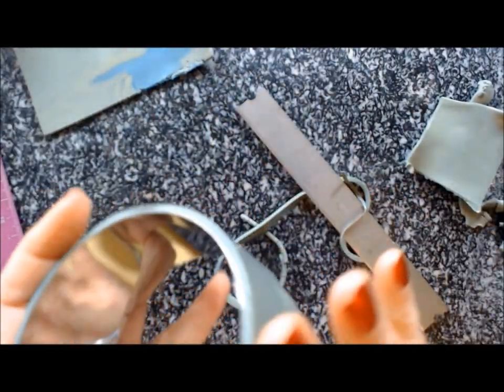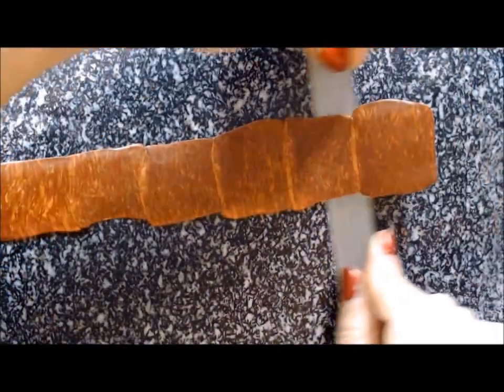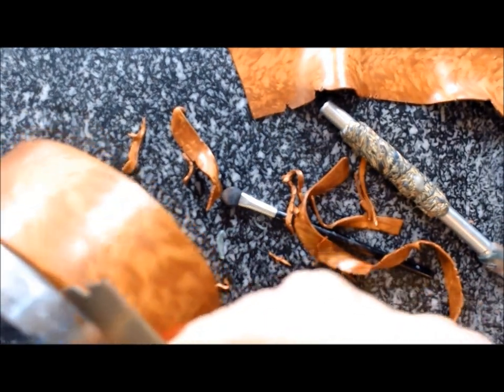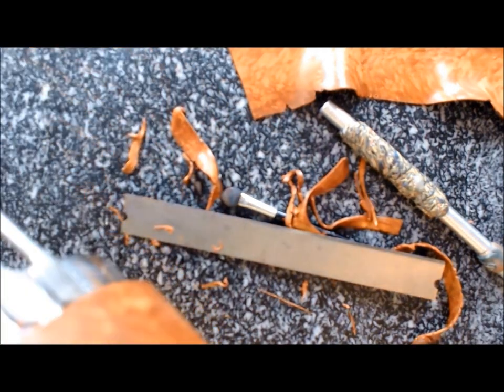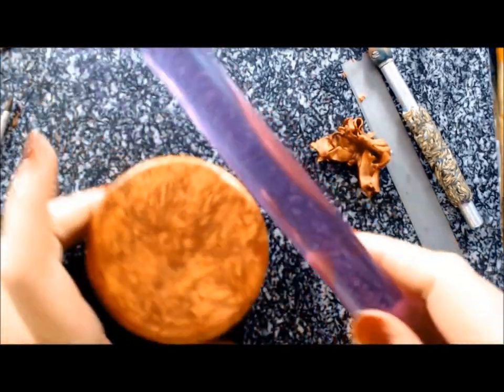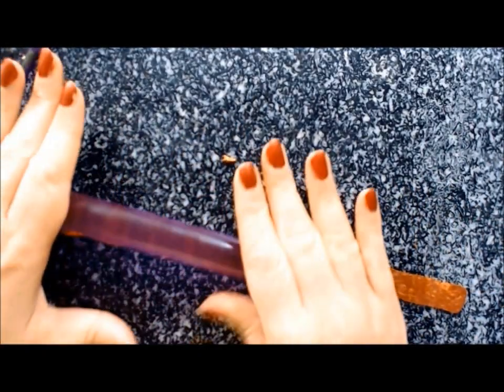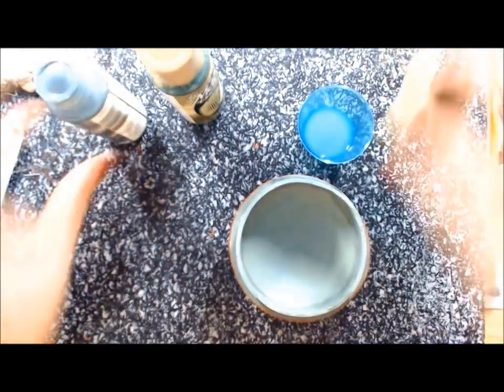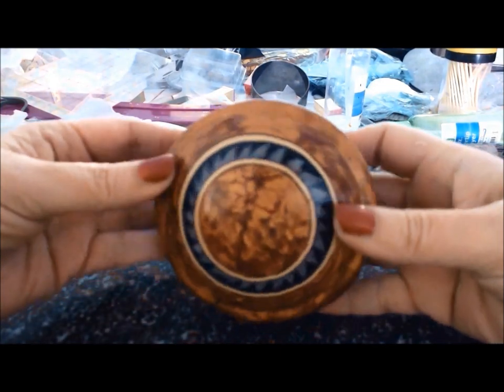Faux burl wood jewelry box - polymer clay tutorial 316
A faux burl wood jewelry box that is so much fun to make!
This is a polymer clay tutorial about a super-realistic looking burl wood veneer - and how to use it to make a beautiful round jewelry box.
Of course, you can use the jewelry box model for other types of veneers, and you can use the faux burl wood veneer for other objects. I just thought that they go well together.